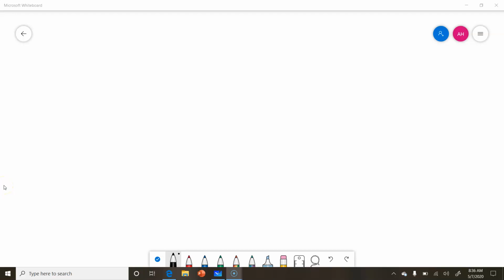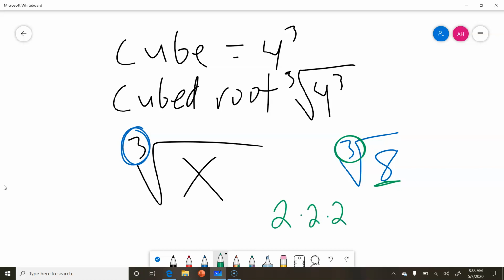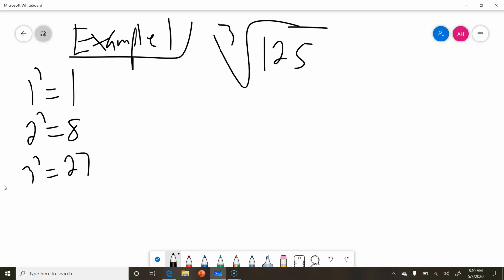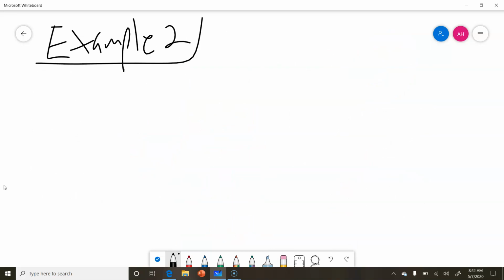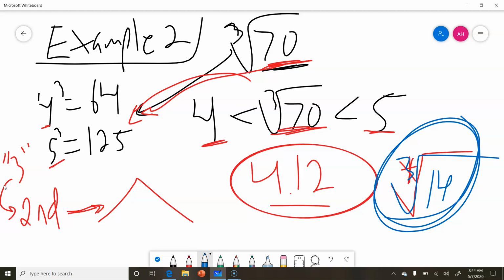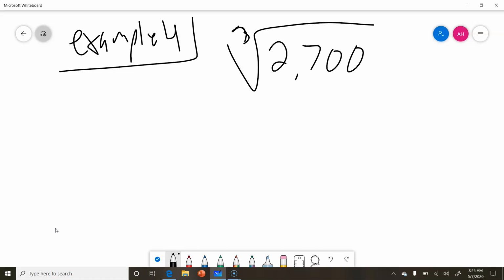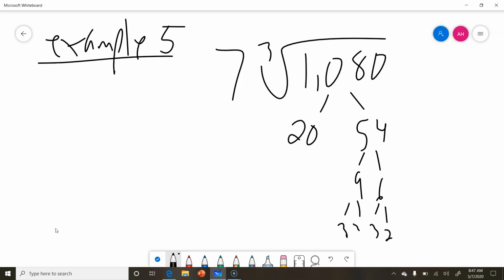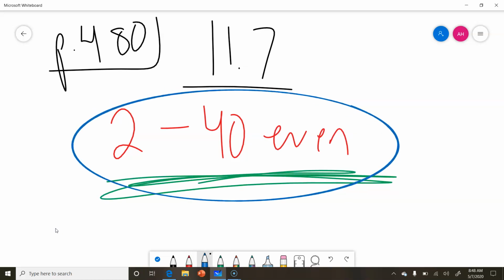Mr. H. 8 Math. 5.11.20